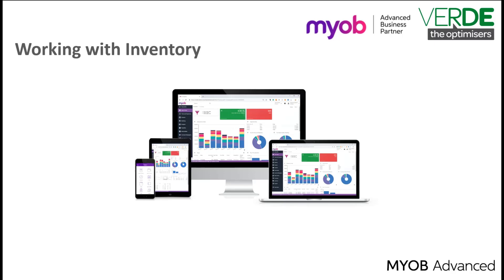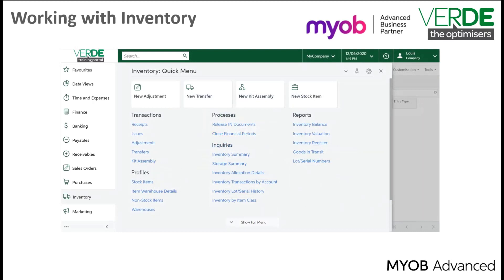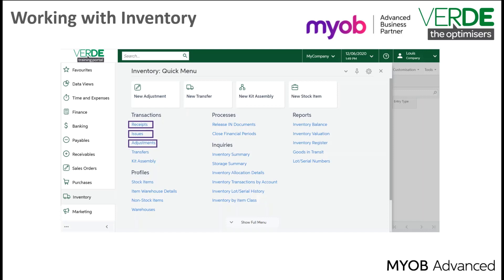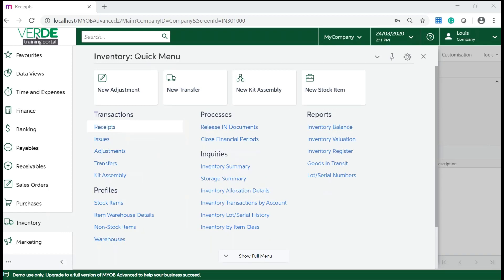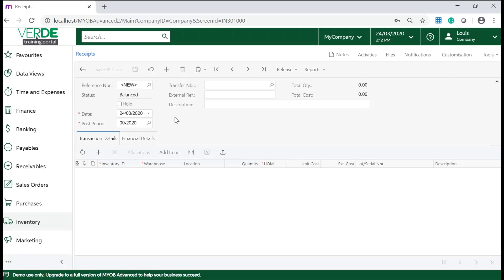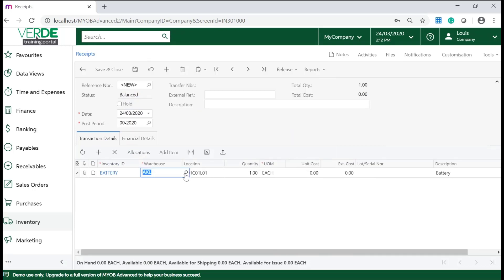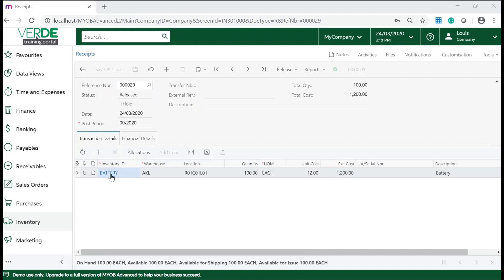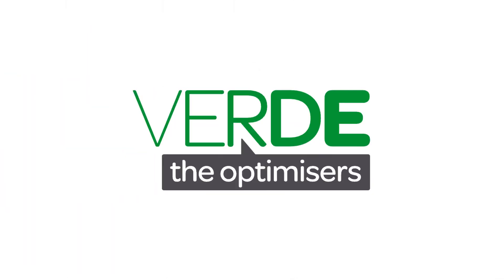MYOB Advanced Training - Inventory Management - Adding and releasing receipts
In MYOB Advanced, inventory transactions are usually recorded on sales and purchasing documents and then processed through to customer invoices and supplier invoices (bills).

We will look at inventory transactions that are made in the Inventory module of the Distribution suite.